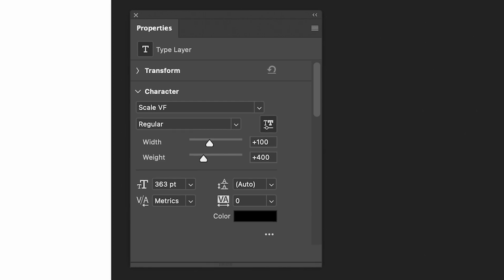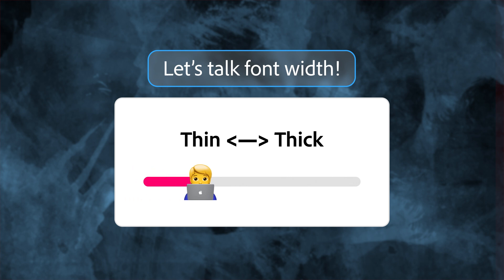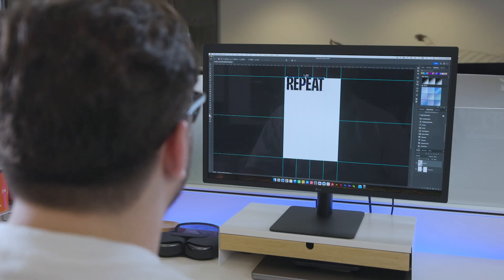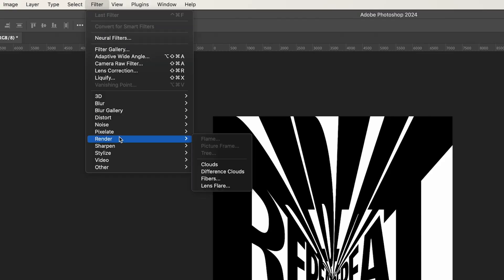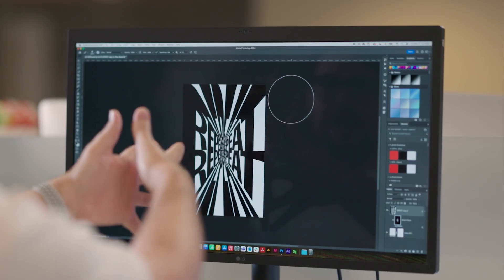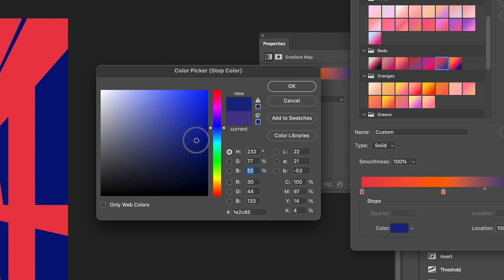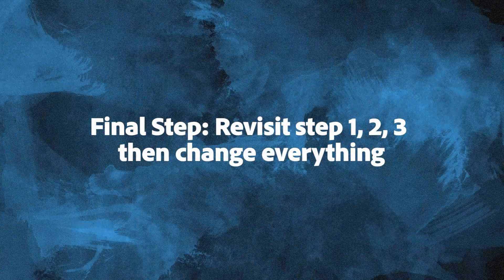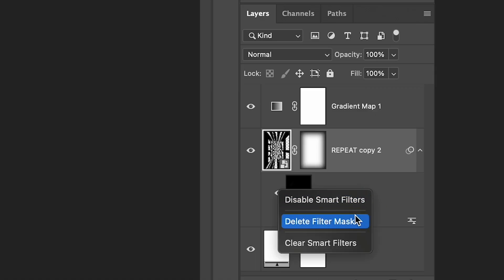Edit With Me Series: Typography Poster | Adobe Photoshop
Chris Bartoldus from Adobe Brand Studio took over Photoshop’s Instagram to create a typographic poster, shaped by follower votes on key design elements like height, weight, and color. In this behind-the-scenes video, Chris walks through his process, from manipulating type to applying gradients, showcasing the impact of the community’s choices.